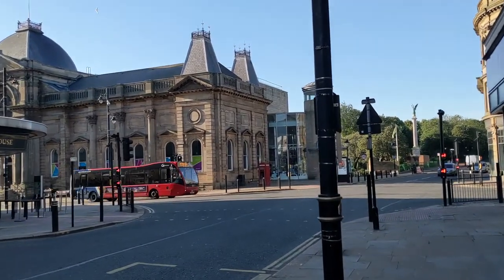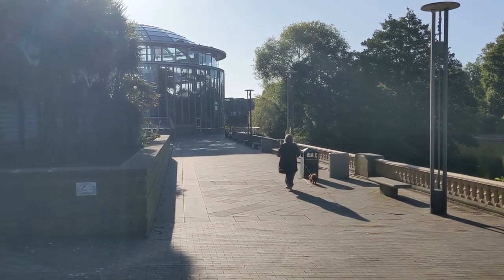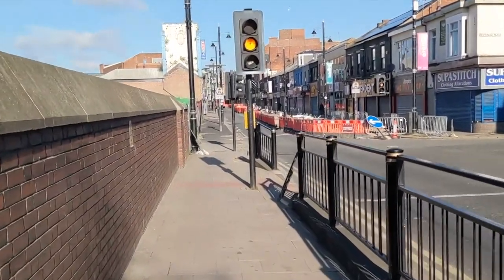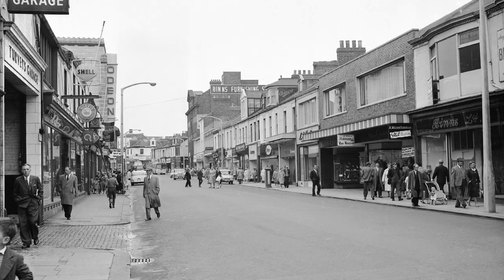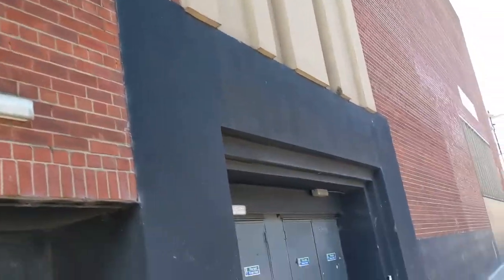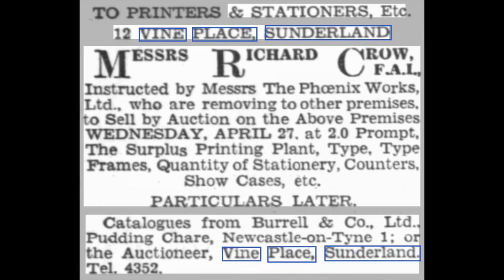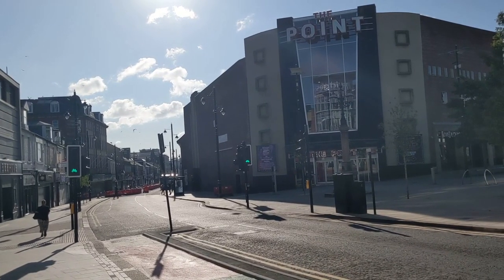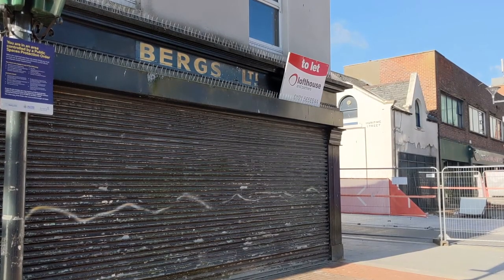COLD WAR BUNKER & SECRET SUNDERLAND RAILWAY STATION! Holmeside Sunderland History Tour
Ever wondered what some of the run down areas in Sunderland used to look like? Holmeside, the bottom of Fawcett Street and Blandford Street are often shunned, with even myself not going to these sections of Sunderland City Centre.

Within the unloved buildings are some real gems; from two art deco cinemas, a forgotten train station and even the rumours of a cold war bunker underneath the old civic centre!

Sources I used:
Sunderland Shopping Heritage by Philip Curtis
The Peoples History Sunderland A Century of Shopping by Philip Curtis